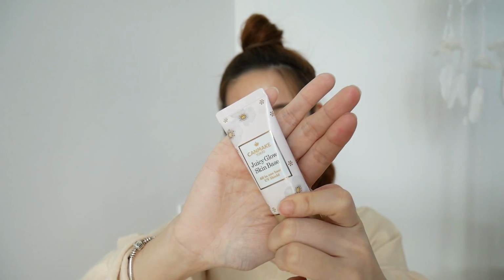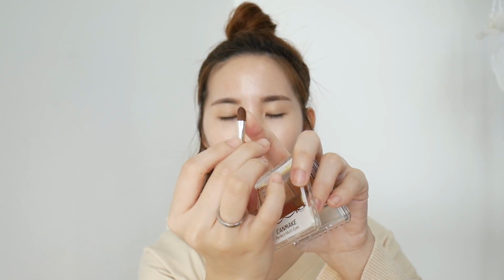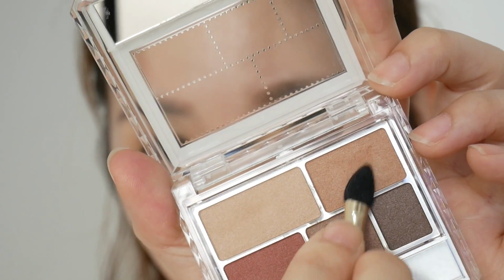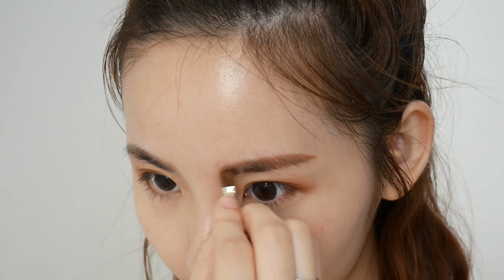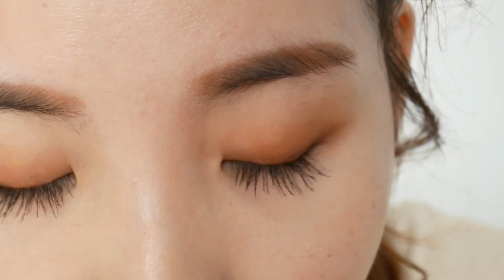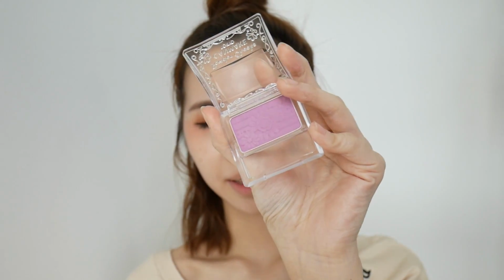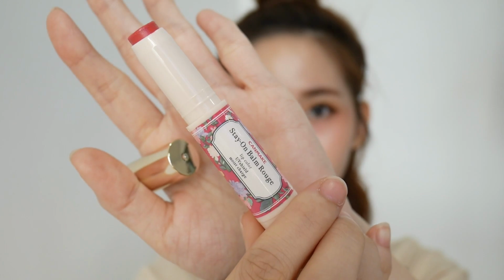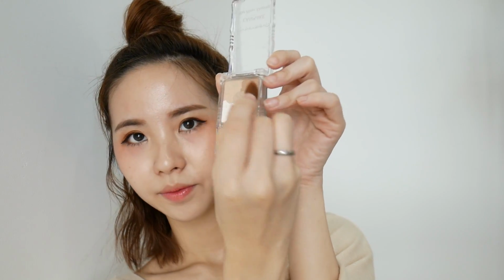EP31: Japanese Hangover Makeup Tutorial イガリメイク 宿醉妝 | Chanwon 抹茶妞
Hello Sweeties! All of you have requested this video since years ago. So here's the simplest Japanese hangover makeup tutorial that I use to apply on my makeup especially when I'm travelling to Japan.You guys must be smart enough to spot the diff on my makeup and here's the makeup that I normally use! I really love the cream cheek because it's very pigmented and last me a long time! Also, another tips for you to apply the cheek will be apply the cream cheek with another powder form blusher. I usually apply 1-2 shades lighter than my cream cheek.

A big shoutout to Canmake x AirAsia. Now you can shop and get Canmake product even when you are on board! Selected product will be available there! Watch this video for more~

Hope you enjoy this very random tutorial on my youtube! Love, xoxo.

Product Mentioned:-
Perfect Multi Eyes #03
Juicy Glow Skin Base #02 Pink
Stay-On Balm Rouge #13
Flaring Curl Mascara Volume Plus 01
Cream Cheek
Powder Cheeks
Mat Fleur Shading #01

P/s: From now onward you can shop your favourite & selected Canmake makeup product or when you are on board.

Cadmium - Melody (feat. Jon Becker)